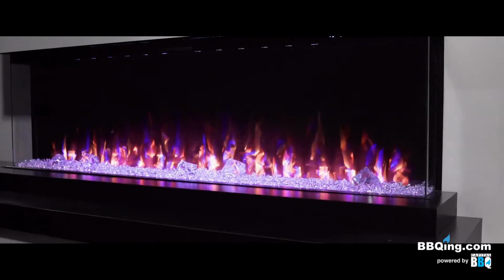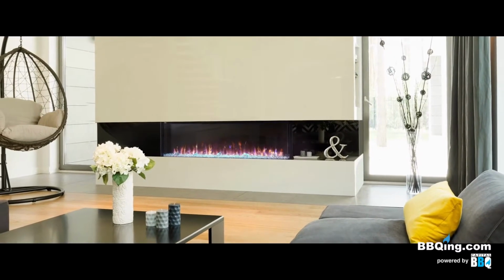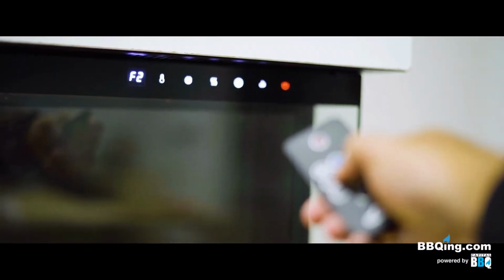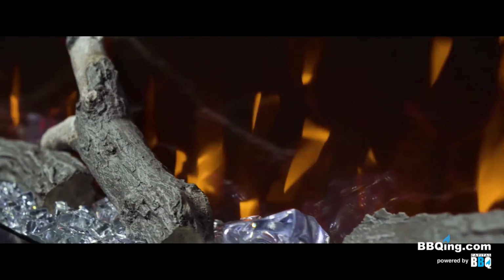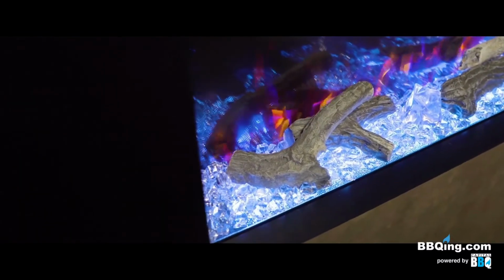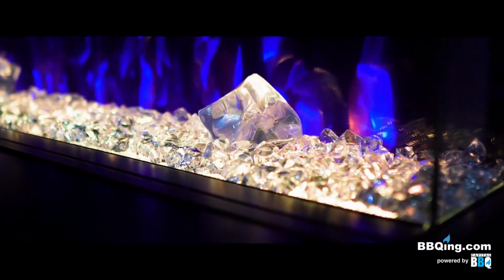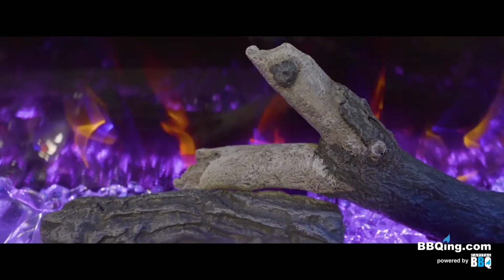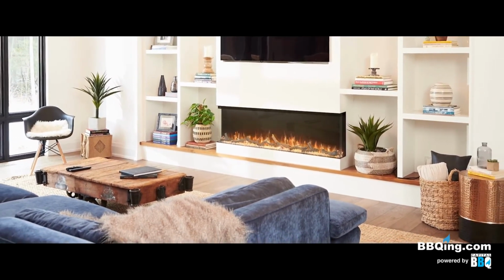Napoleon Electric Fireplace: Trivista Primis Series Canada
Napoleon's 3-sided Trivista Primis Electric Fireplace Series comes in both a 50" and a 60" width and boasts the highest heat output in its category. Showcase the fireplace with the Northern Woods log set or acrylic crystals or combine them both for an amazing display. Effortlessly control all the features using the remote control or the touch screen panel with motion proximity sensor. End panels come with the fireplace to allow you to install the 3-sided fireplace as a 2-sided or 1-sided depending on desired location for installation. Enjoy Napoleon's Trivista" Primis Series fireplaces year round with their ability to operate the luminous flames with or without heat.